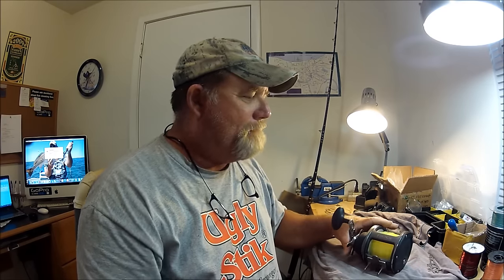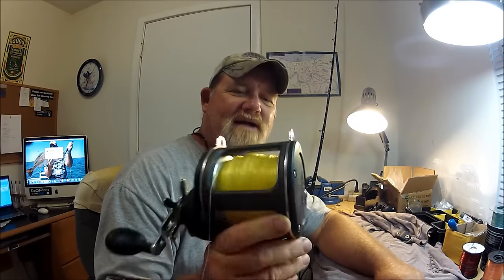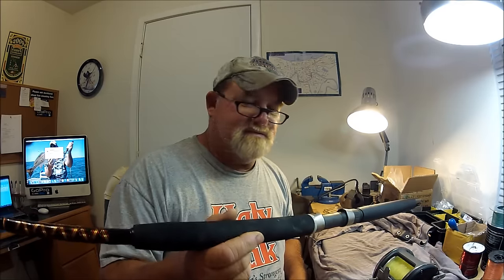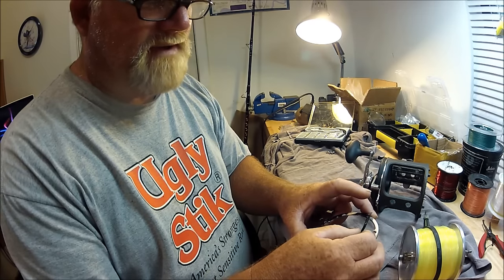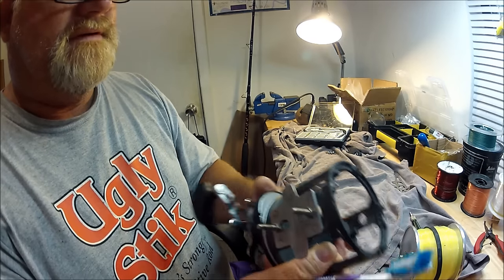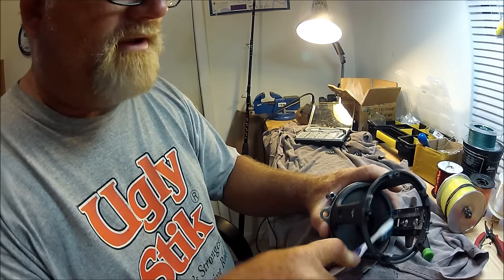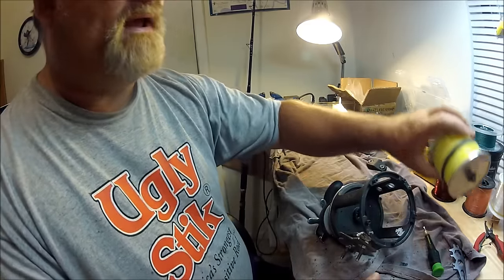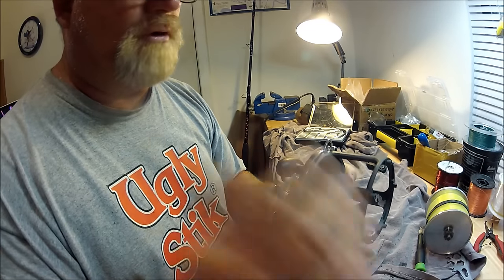FIN-NOR SPORTFISHER REEL REVIEW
"JETTYWOLF LIVE" - Capt Dave tells and shows you the good, the bad and the ugly of his Fin-Nor Sportfisher ST50 reel he uses for Shark fishing.